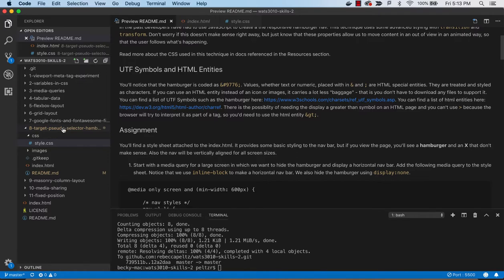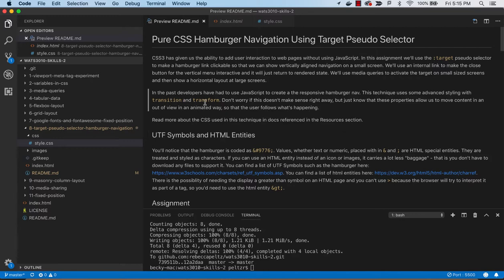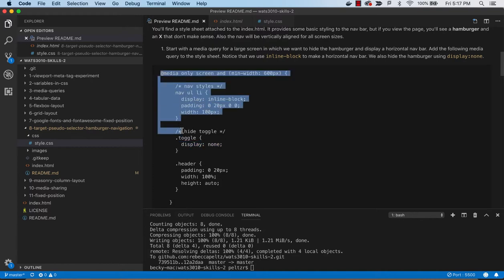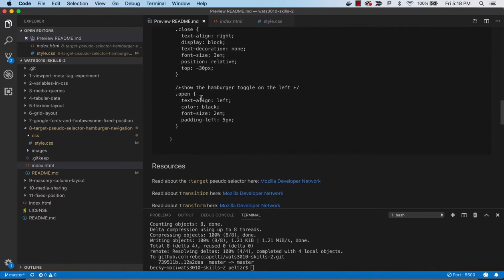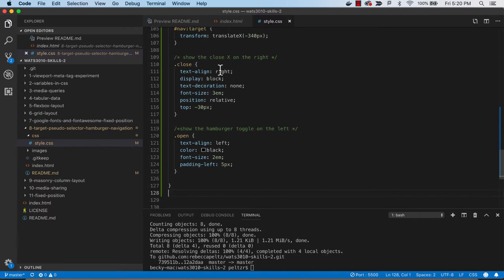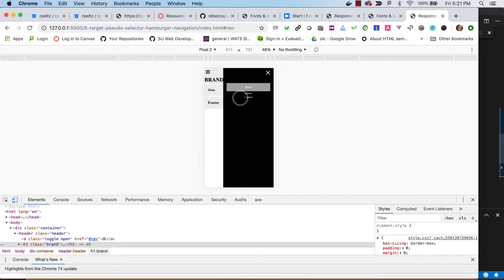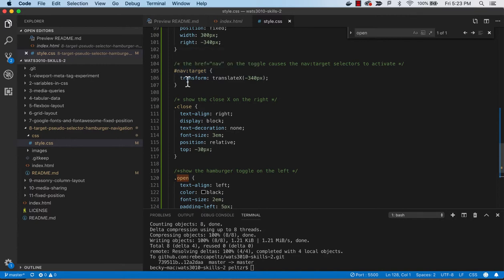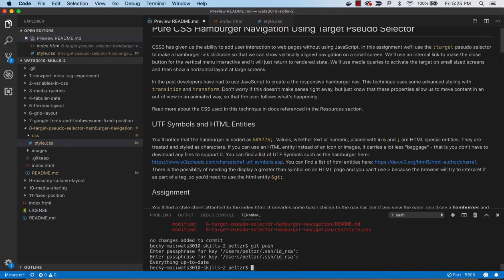8 CSS Hamburger Navigation with Target Pseudo Selector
Create a responsive navigation with a hamburger menu using CSS only.  This technique uses the target pseudo selector.